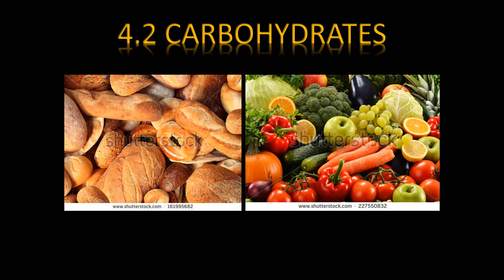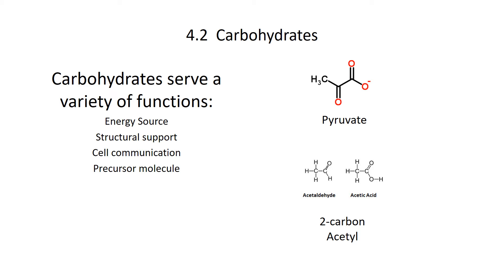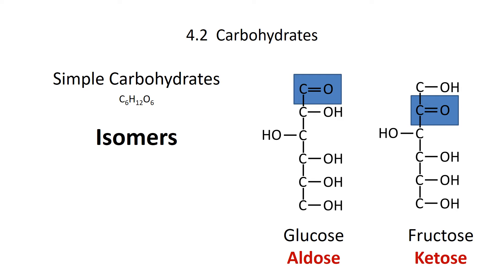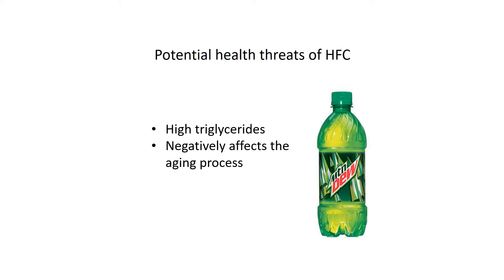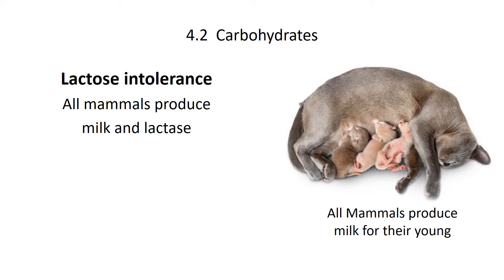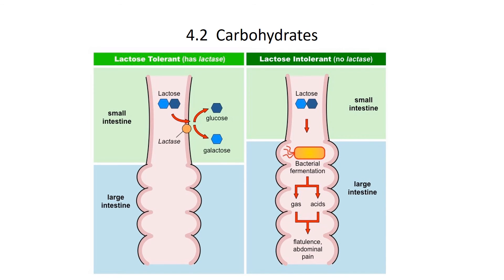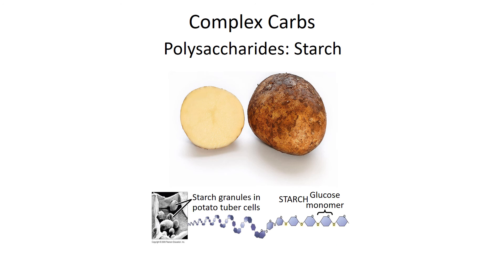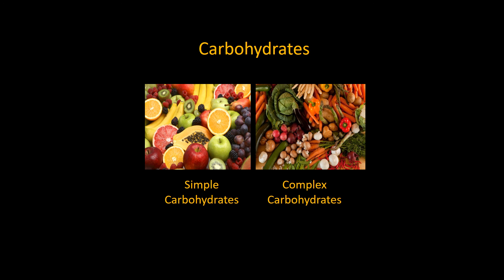An Introduction to Carbohydrates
What is the difference between a complex carbohydrate and a simple carbohydrate or sugar? Why can we digest starch, but not cellulose even though they are both made of glucose. And why is too much fructose bad for us? Find out the answer to these questions in this lecture